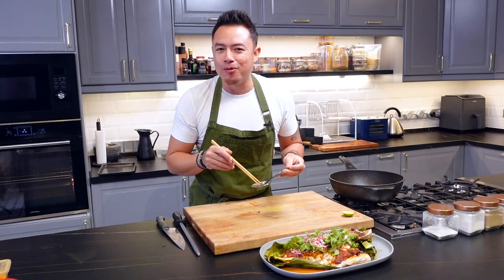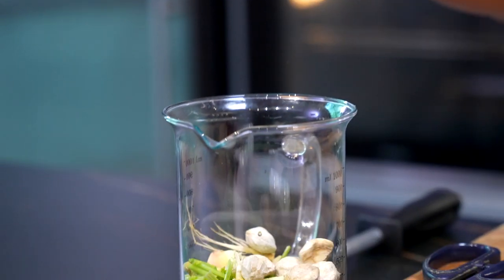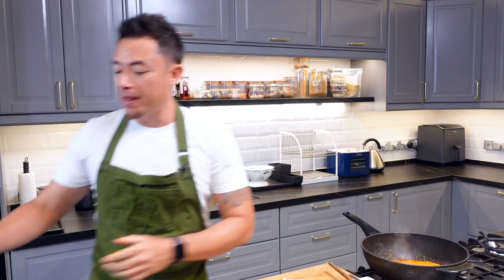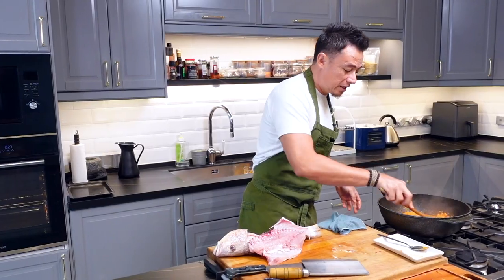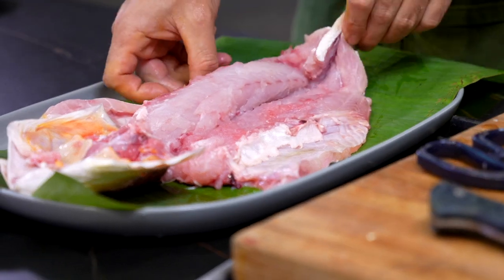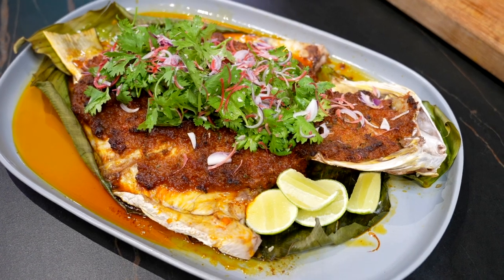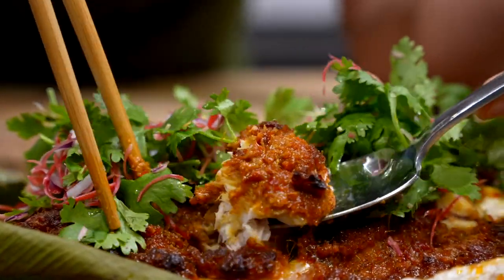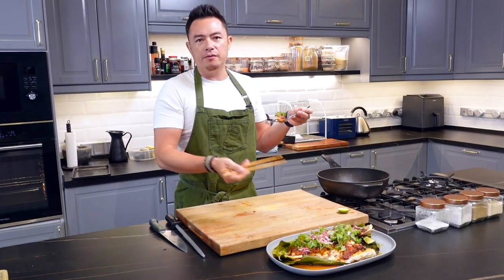PORTUGESE BAKED FISH MALAYSIA SETTLEMENT STYLE | SHERSON LIAN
This week, let's bring Melaka to YOU! In this episode, I’ll be cooking one of Melaka's iconic grilled fish recipes, Portuguese Baked Fish, Malaysia settlement style. Its rich flavours will surely elevate the inherent sweetness of the fish and you must try it with a bowl of hot rice to get the full experience of it. I hope you guys enjoy it as much as we did, good luck!

Ingredients:
- Shallots
- Birds eye chili / Thai chili
- Fresh turmeric
- Galangal
- Lemon grass
- Coriander's root
- Candlenut
- Dried chillies
- Fresh red chillies
- Shrimp paste
- Red Snapper (Fish)
- Torch ginger flower / Bunga Kantan
- Coriander
- Lime